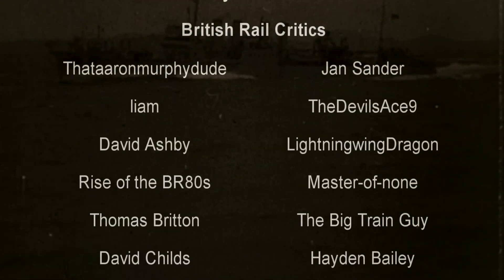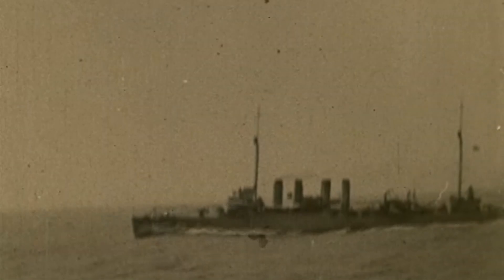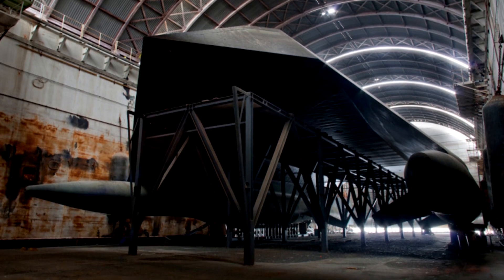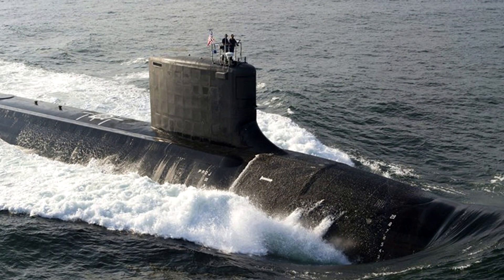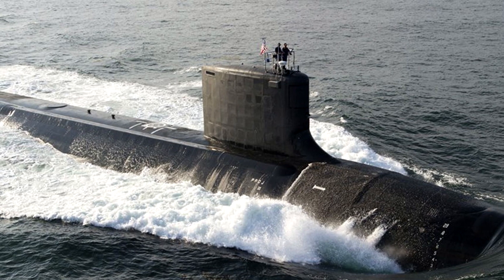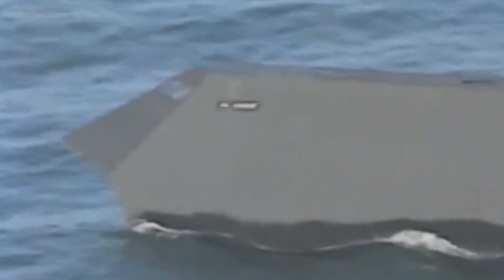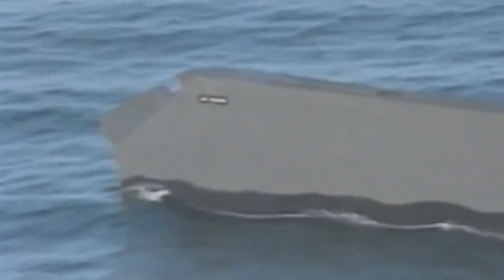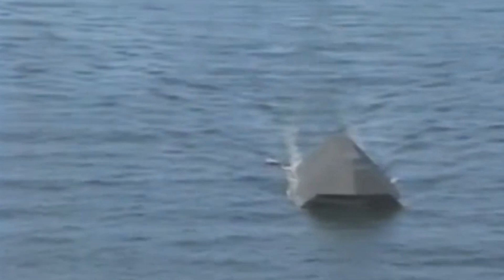The Amazingly Edgy Sea Shadow | The Seafaring Daughter of the F-117 | History in the Dark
In the early eighties, Lockheed Martin was looking for more ways to adapt the successful stealth technology developed in their F-117 Nighthawk. Thinking outside the box, what if a ship was stealthy? The result was the Sea Shadow.

0:00 - Intro
1:22 - Development
4:29 - Her (Intentional) Lack of a Mission
9:07 - Fate

"Sea Shadow (IX-529) was an experimental stealth ship built by Lockheed for the United States Navy to determine how a low radar profile might be achieved and to test high stability hull configurations that have been used in oceanographic ships."